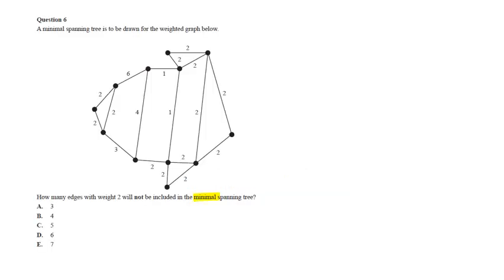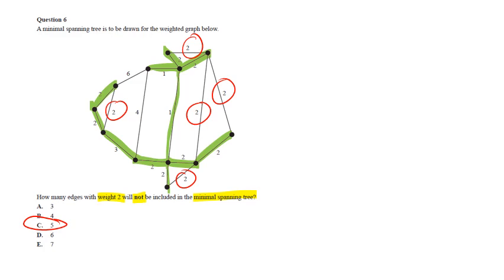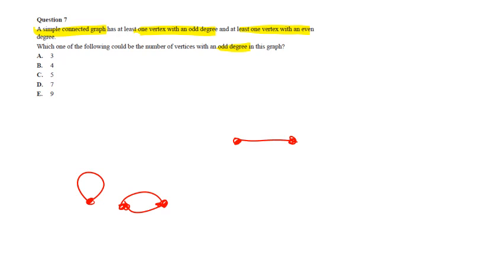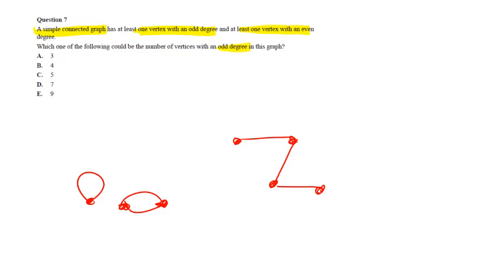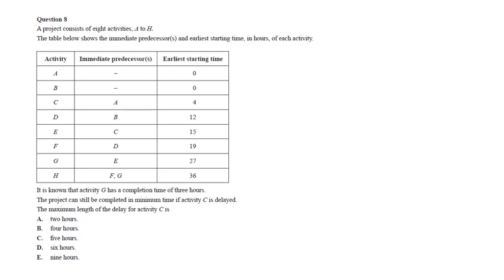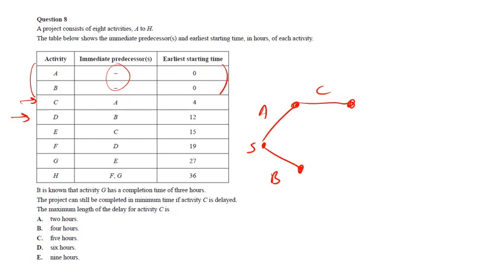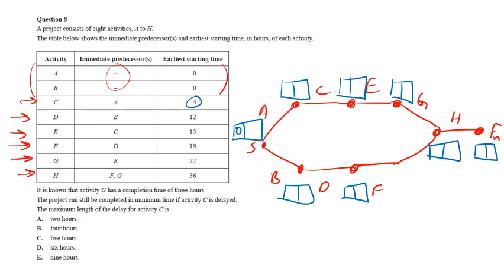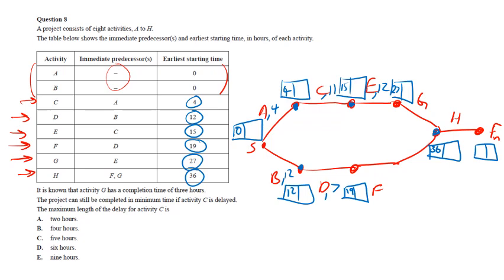FM 2018 NH Exam 1 Networks Q6 to Q8